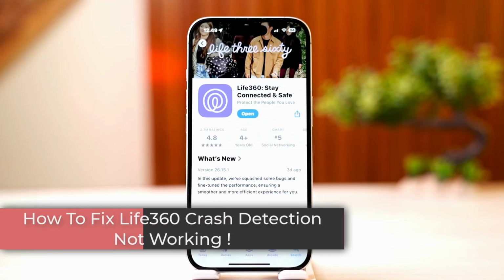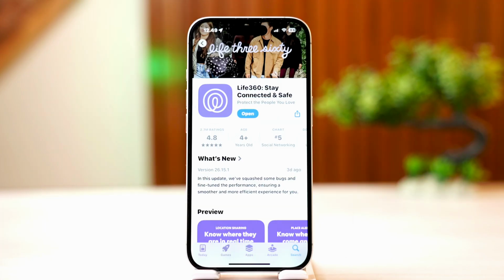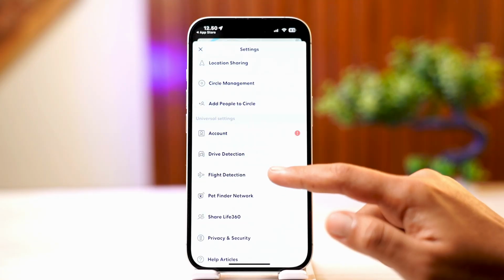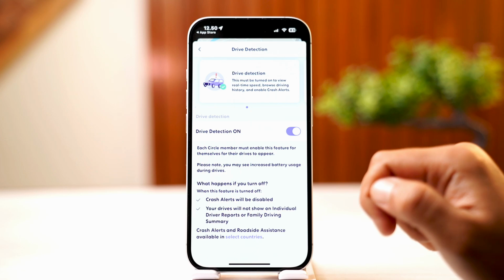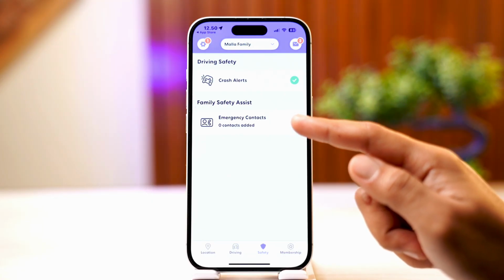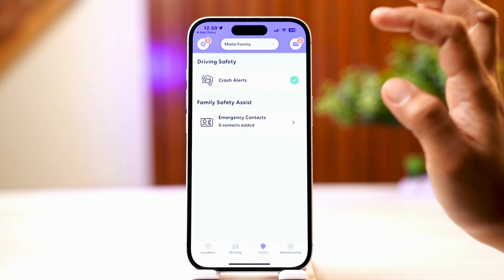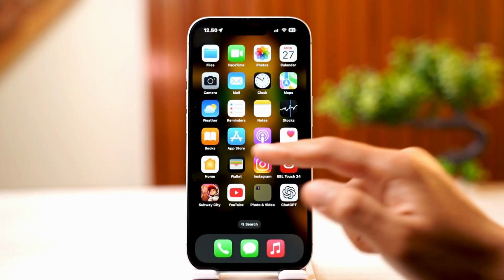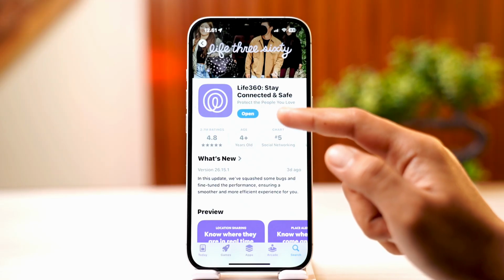How to Fix Life360 Crash Detection Not Working (Step-by-Step Guide)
Is your Life360 crash detection not working properly? In this video, I walk you through simple and effective steps to fix Life360 crash detection issues so you can stay safe and connected. Whether the feature isn’t triggering or missing entirely, this guide will help you troubleshoot and get everything back on track quickly.

First, we go into the Life360 app settings and make sure that drive detection is turned on, since this plays a key role in how the app monitors movement. Then, we head over to the safety tab to check if crash detection is enabled. If you don’t see this option, it may be because the feature requires a Life360 subscription, which is essential for accessing advanced safety tools.

Next, I explain why keeping your Wi-Fi enabled—even when not connected—can improve location accuracy and help Life360 detect motion more effectively. This small adjustment can make a big difference in how the crash detection feature performs, especially when GPS signals fluctuate.

Finally, we cover how to update the Life360 app using the Google Play Store or Apple App Store to ensure you’re running the latest version. Keeping your app updated is crucial for fixing bugs and improving performance. Follow along with this tutorial to resolve Life360 crash detection problems and enhance your app’s reliability.